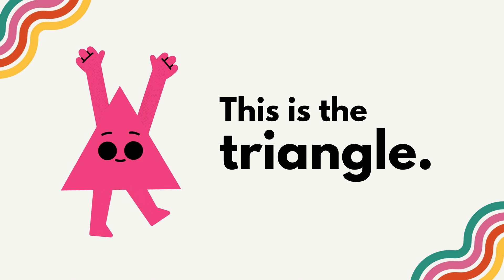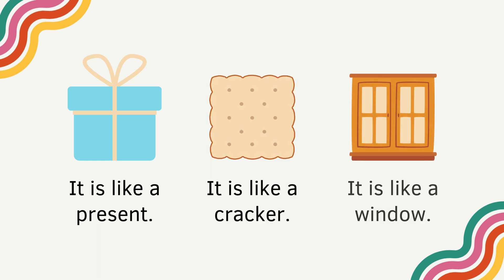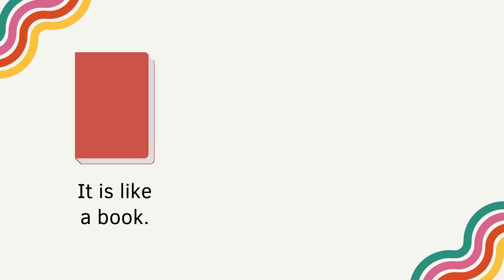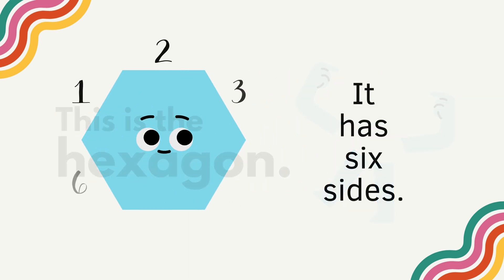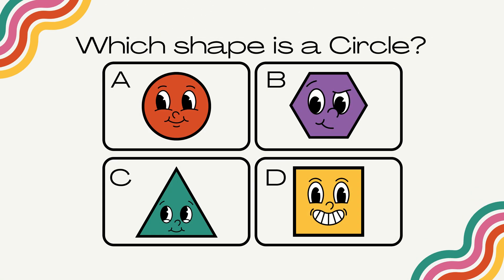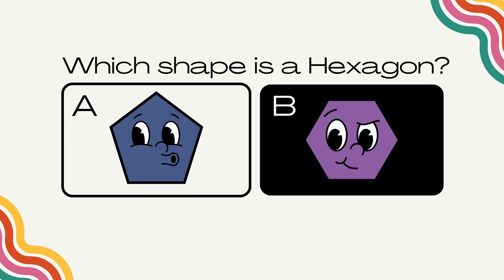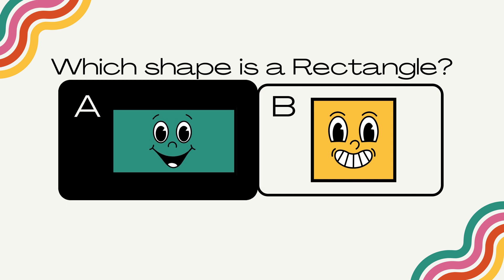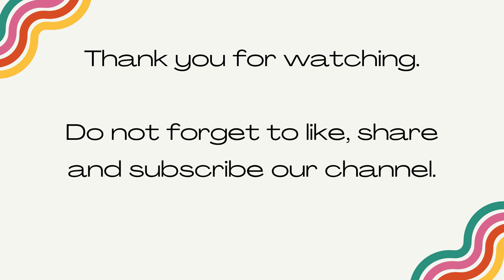Fun with Shapes: Learn 2D Shapes for Kids | Educational Cartoon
Welcome to our colorful world of 2D shapes for kids! Join us in this fun and educational journey as we explore basic shapes like circles, squares, triangles, and more! 🎨 In this engaging video, your little ones will learn to identify and understand different 2D shapes through exciting animations and catchy tunes.